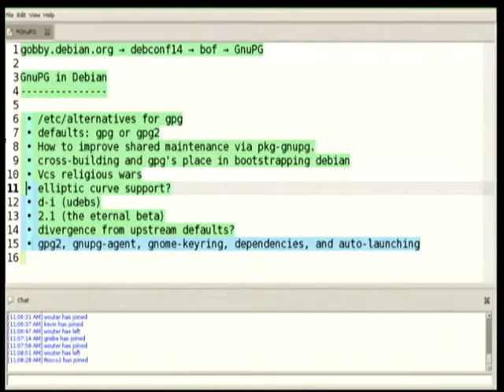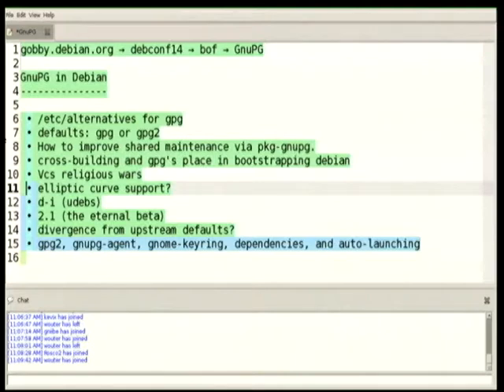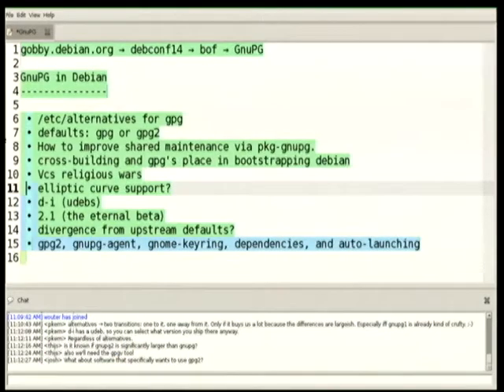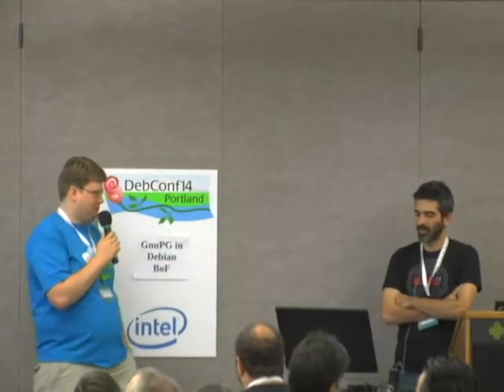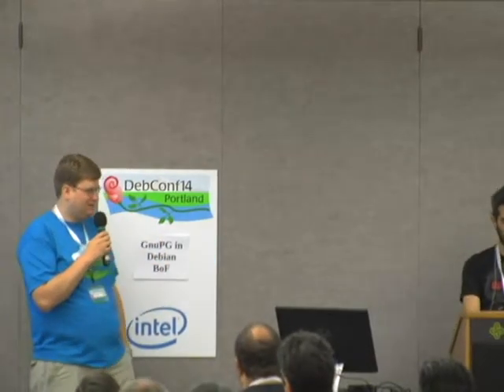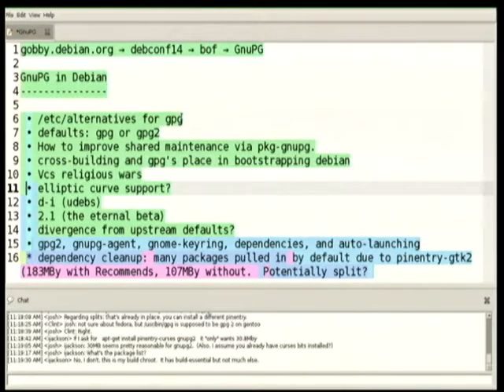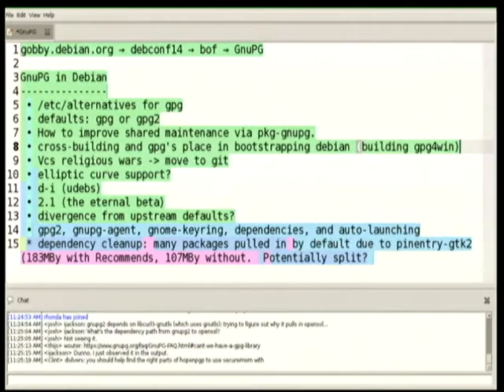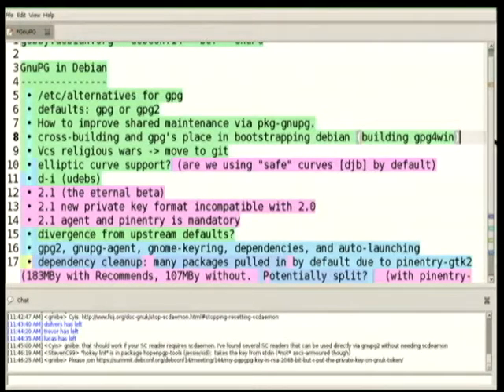GnuPG in Debian BoF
by Daniel Kahn Gillmor

Room: Room 327
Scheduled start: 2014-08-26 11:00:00